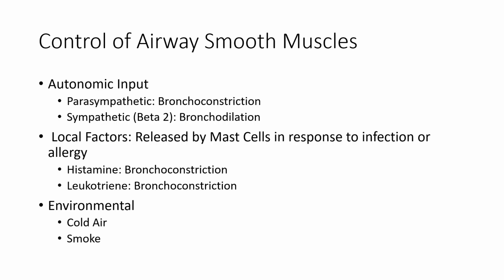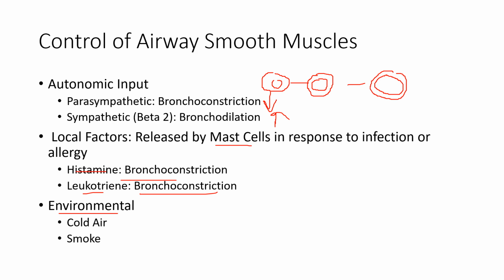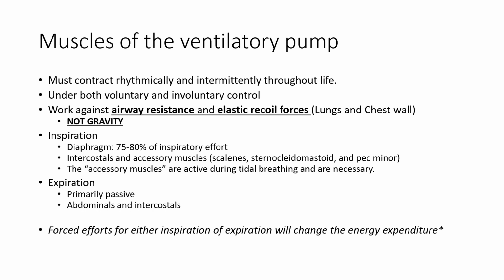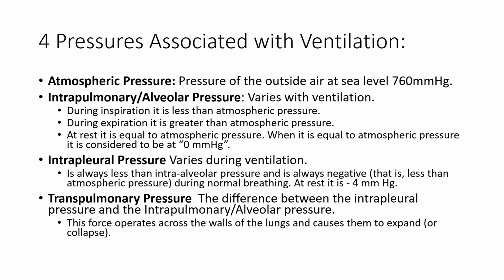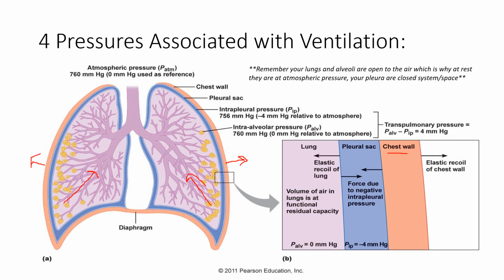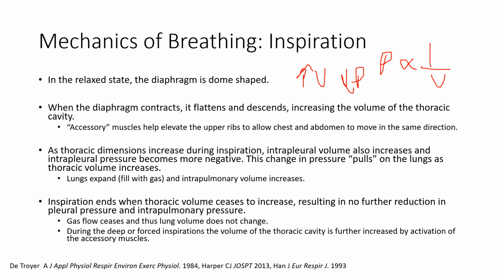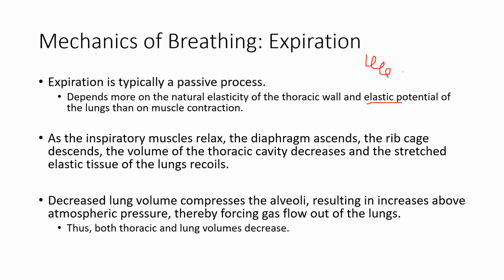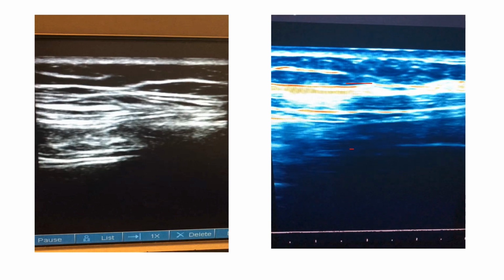Pulmonary Physiology 2: Mechanics of Ventilation Part 1